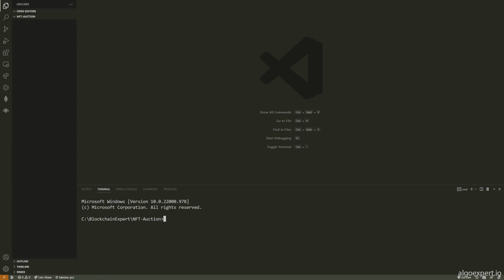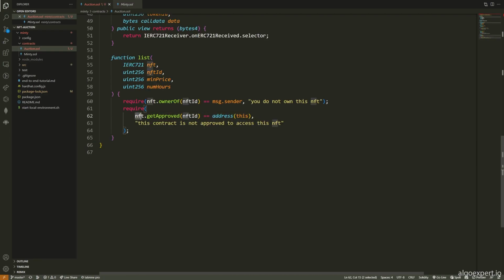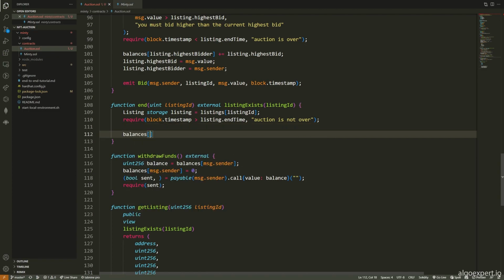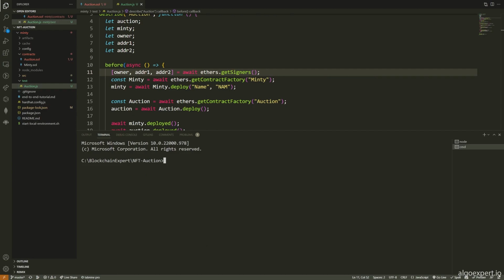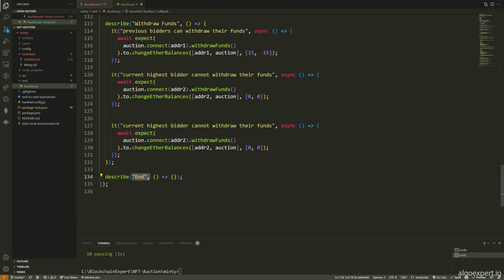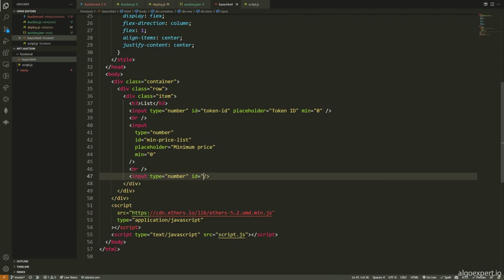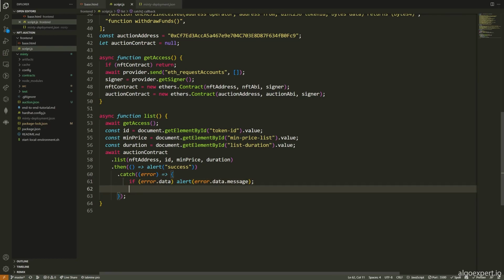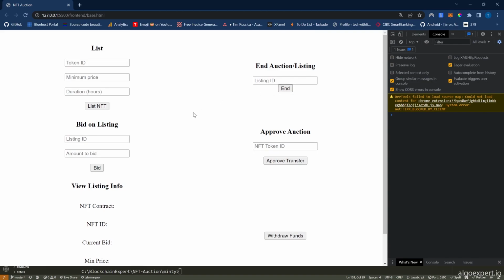NFT Auction project - blockchain project